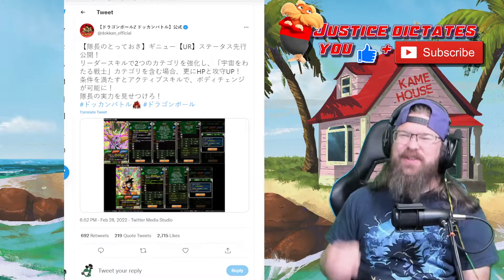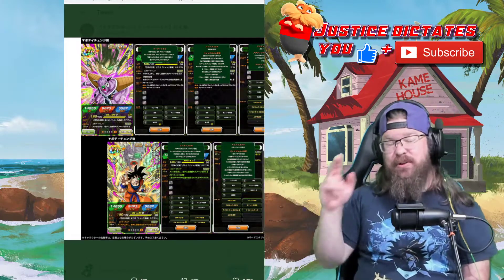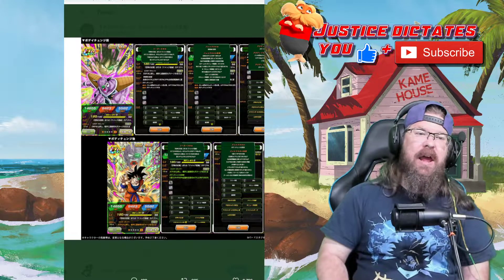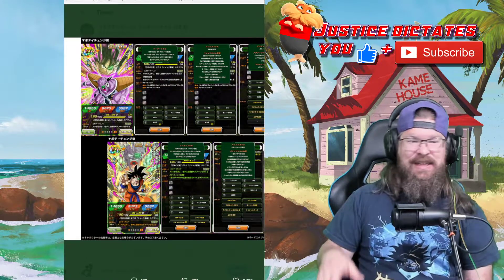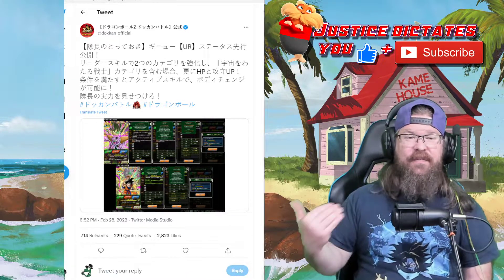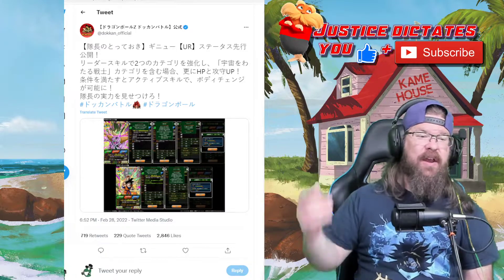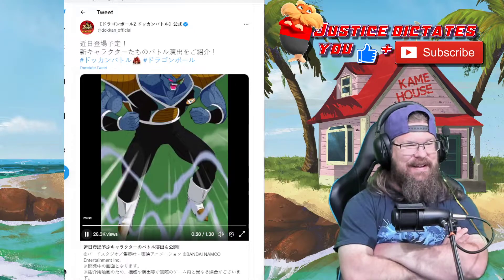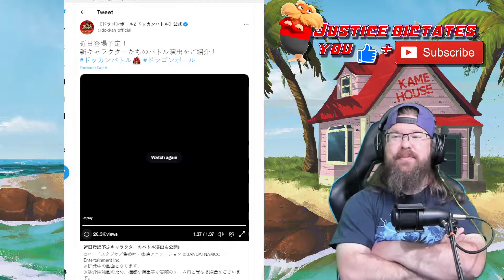AGL Dokkan Fest Ginyu?! More Dokkan 7th Anniversary news